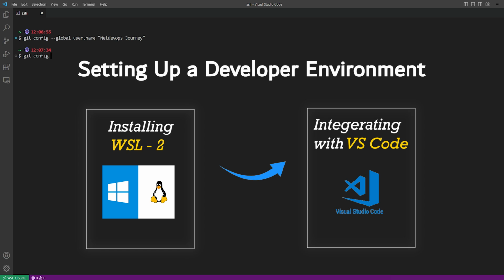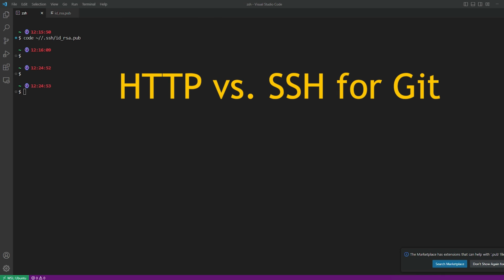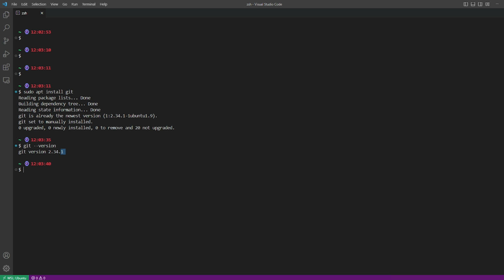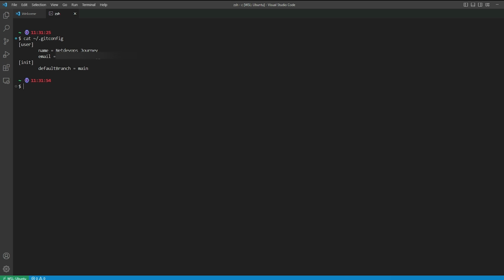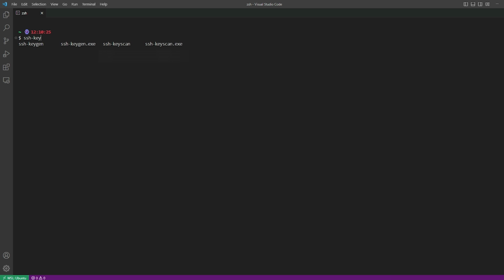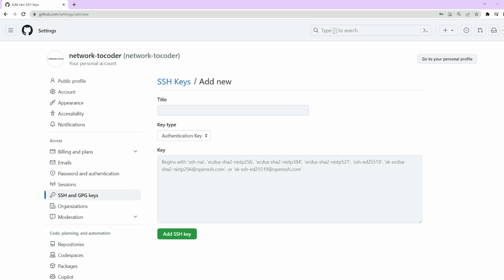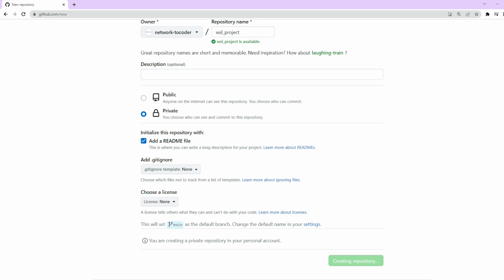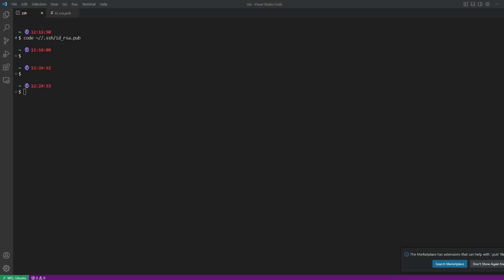Set up your GitHub account from WSL-2 Securely & Clone GitHub Repositories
▬▬▬▬▬▬ ⭐️ *Repository* ⭐️ ▬▬▬▬▬▬

▬▬▬▬▬▬ ⭐️ *Topics Covered* ⭐️ ▬▬▬▬▬▬

1. Git Installation
2. GitHub Account Configration
3. SSH Key Generation
4. Test SSH Authentication
5. Clone Remote Github Repo

▬▬▬▬▬▬ ⭐️ *Time Stamps* ⭐️ ▬▬▬▬▬▬

00:00 Intro & Core Concepts
01:08 Demo

▬▬▬▬▬▬ ⭐️ *Follow me* ⭐️ ▬▬▬▬▬▬

Twitter (X)

▬▬▬▬▬▬ ⭐️ *Follow me* ⭐️ ▬▬▬▬▬▬

Twitter (X)